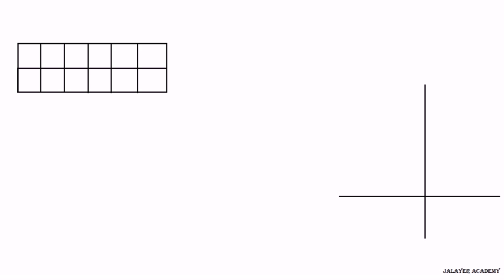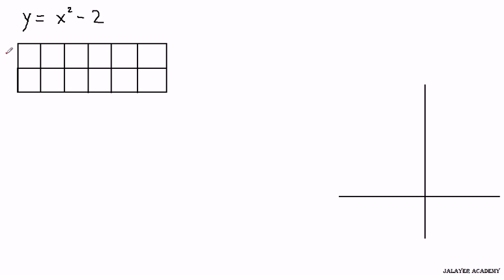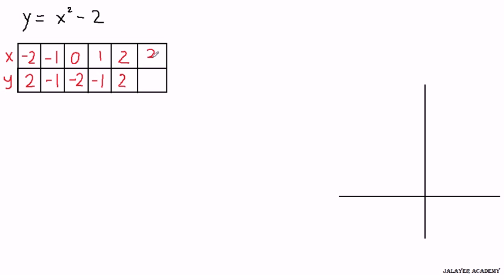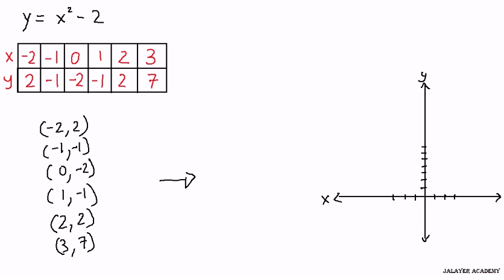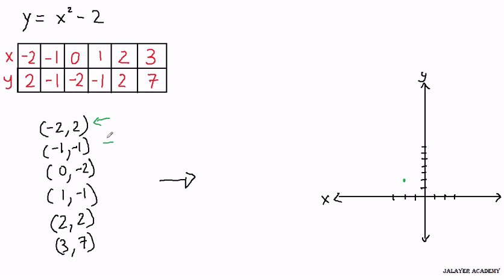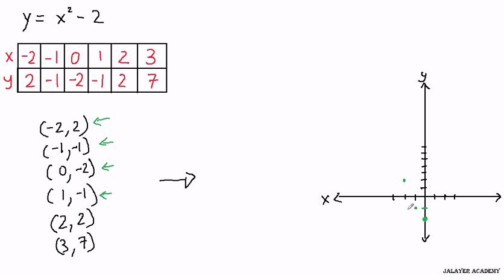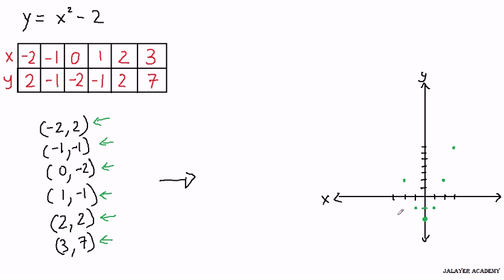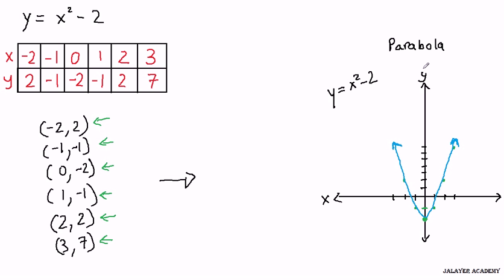MATH - Drawing Curves for Equations